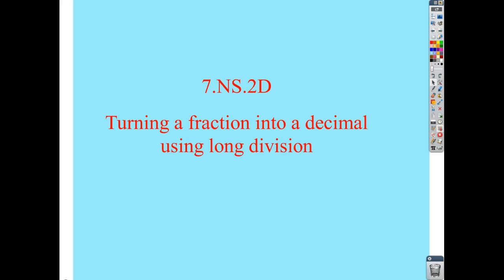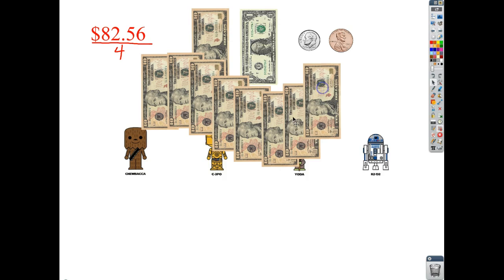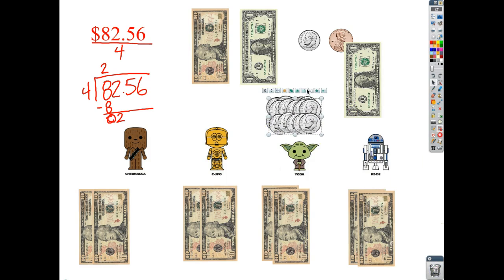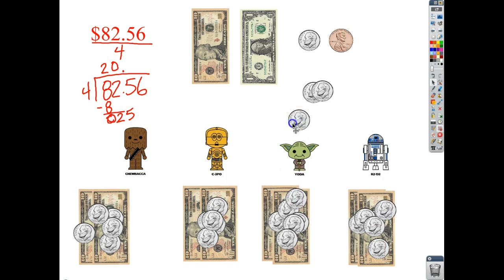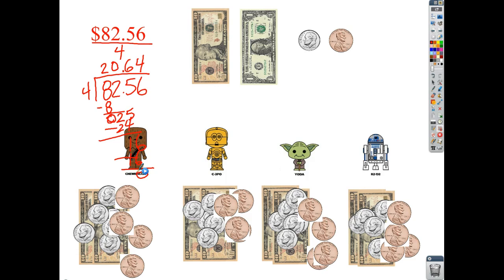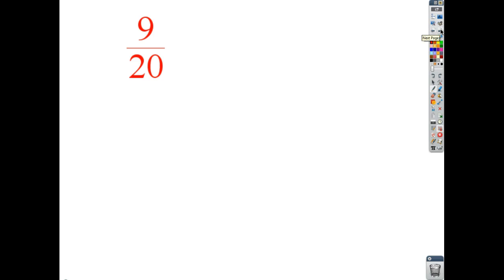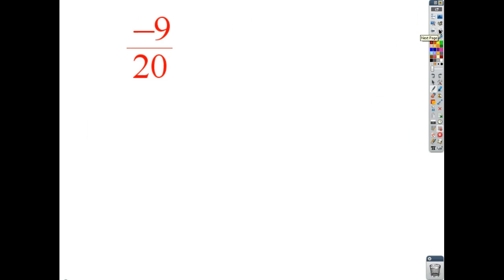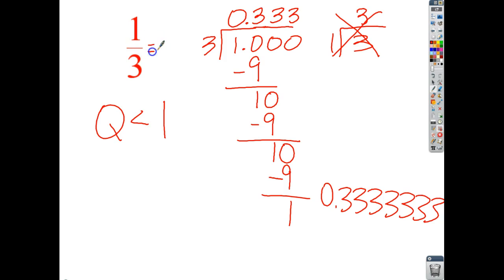7.NS.2D - Fraction to Decimal Using Long Division